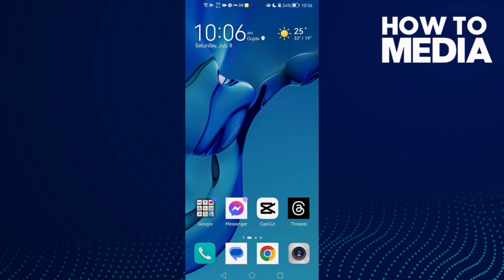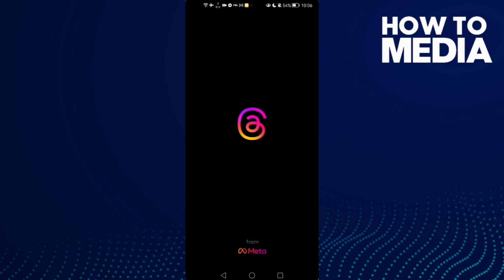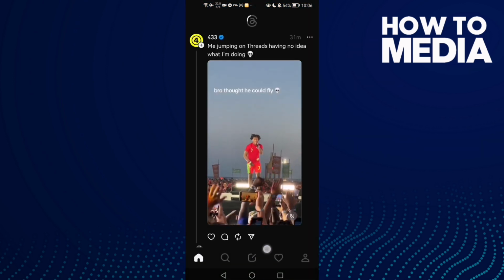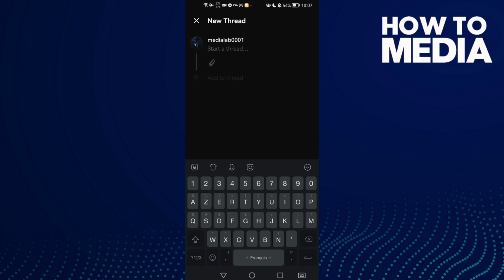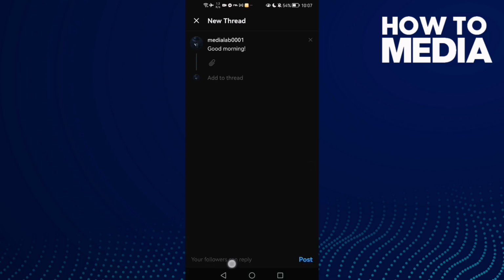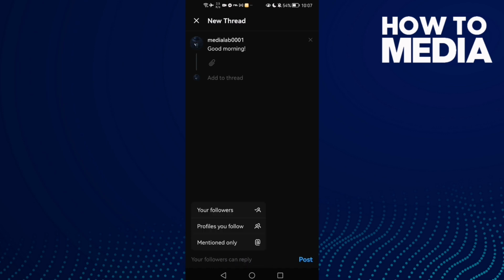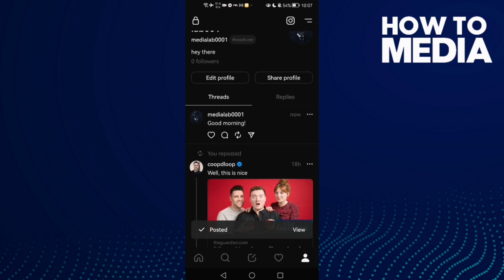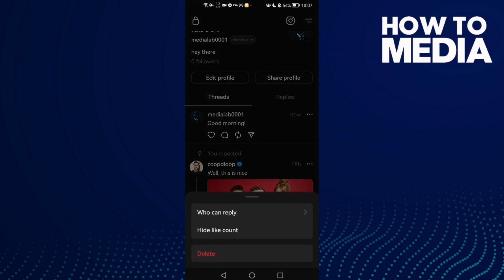How to Manage Who Can reply On Your Posts on Threads By Instagram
How to Manage Who Can reply On Your Posts  on Threads By Instagram 2023

in this video we discuss :